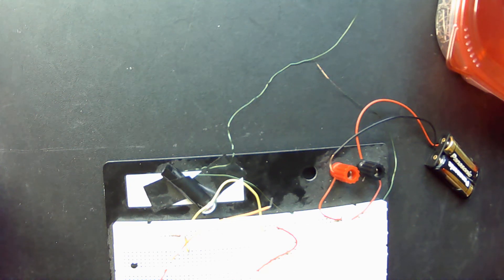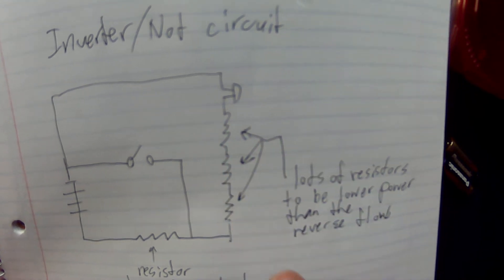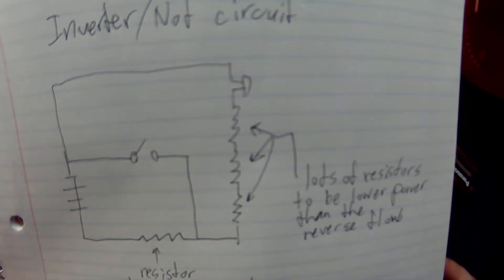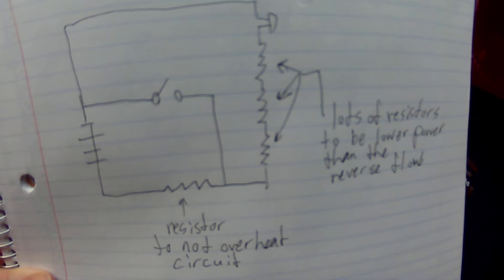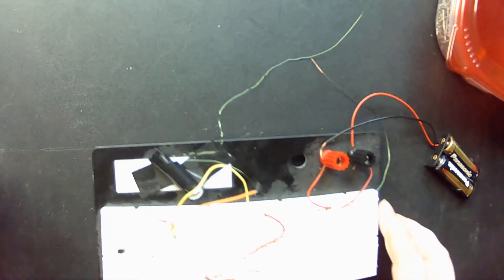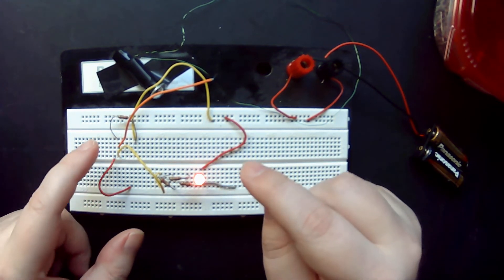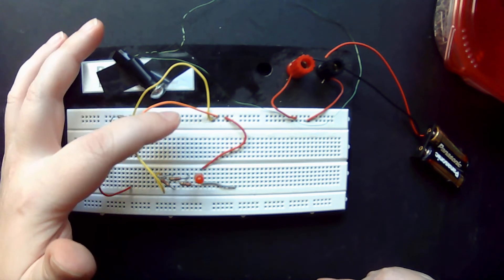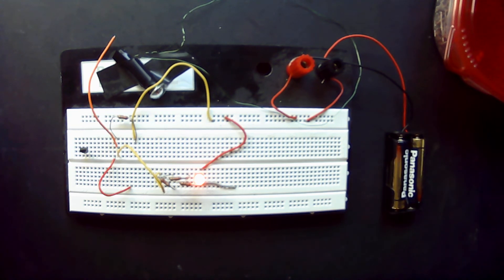Not Circuit, or Inverter Circuit, How To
Just a simple electronics circuit theory. Remember to make safe circuits, so that neither the battery, nor wires, nor components over heat.